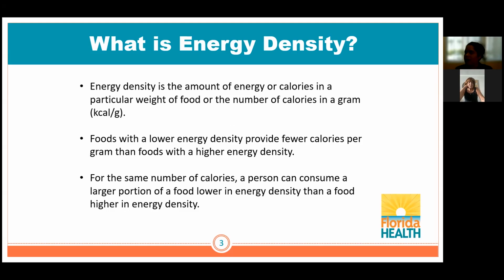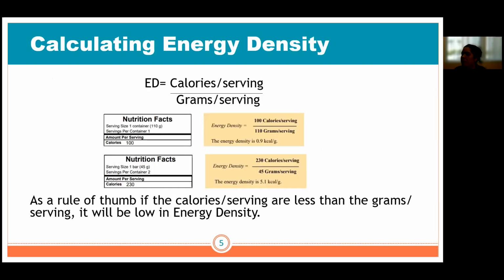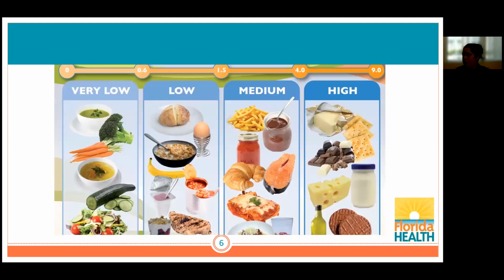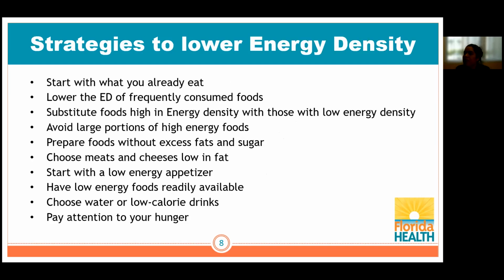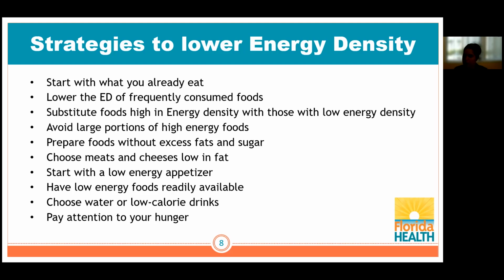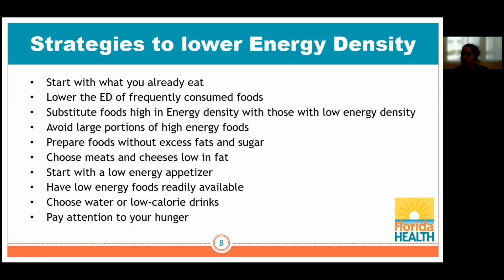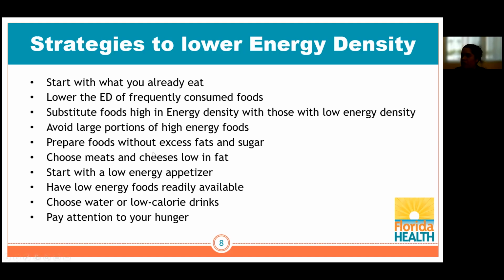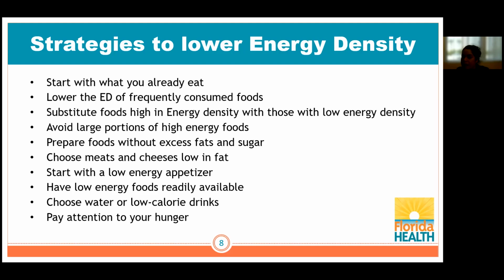Energy Density What is it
This is a series of videos about healthy living. This video was created during the Mayors’ Fitness Challenge where communities competed against each other to be deemed the Most Fit City. Each week we included a video to provide health education during the challenge. This one is titled Energy Density: What is it? Kia Quintana is the presenter.